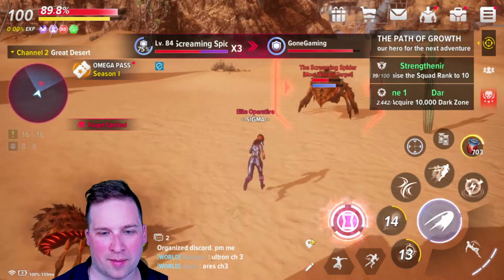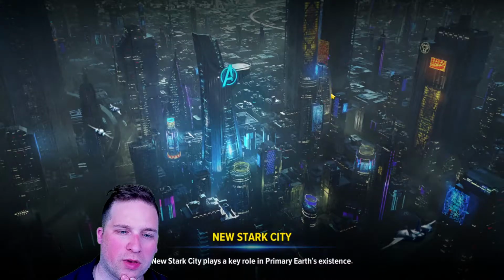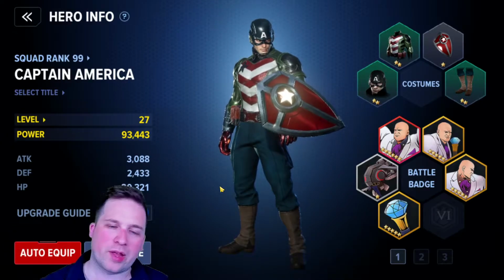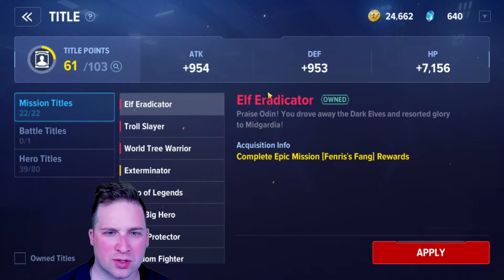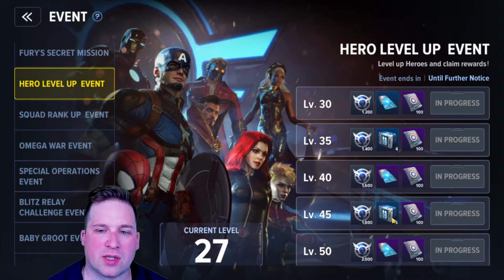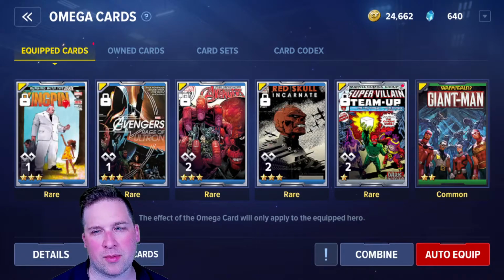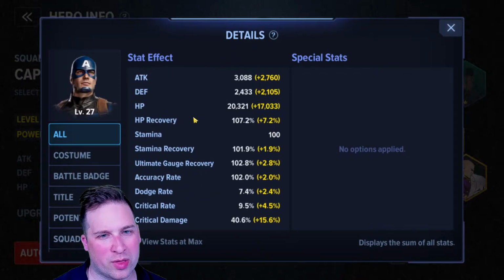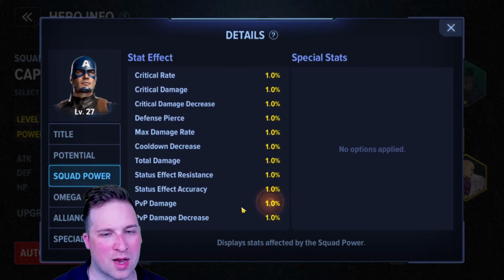I'm Stuck! Squad Rank & Titles [MARVEL Future Revolution]